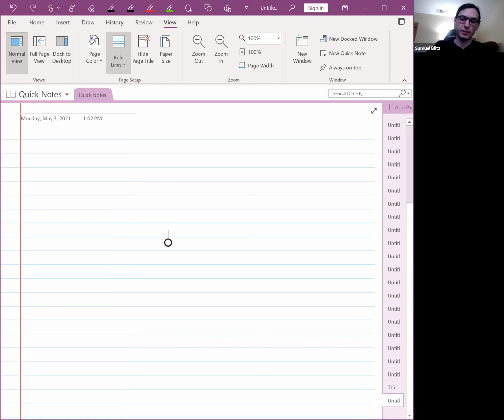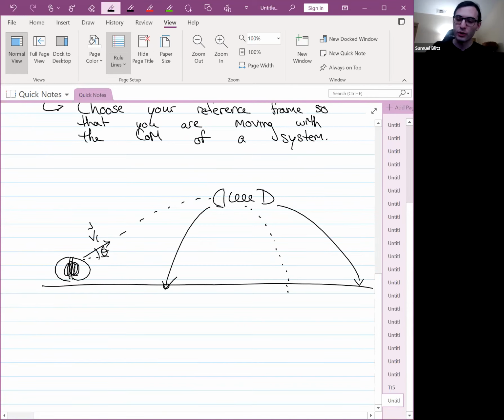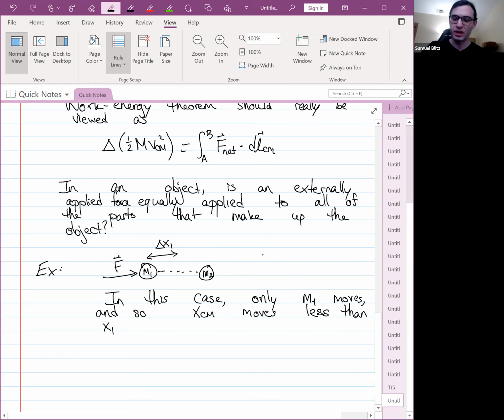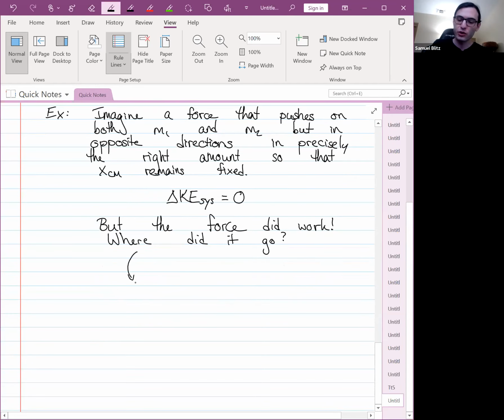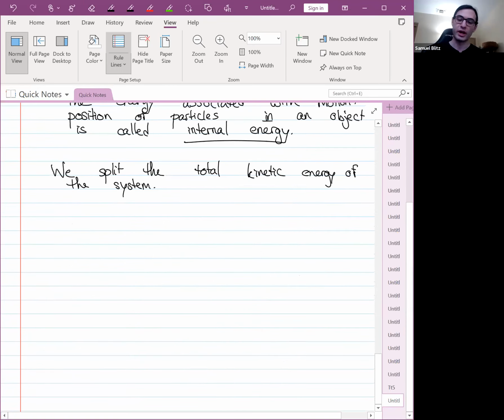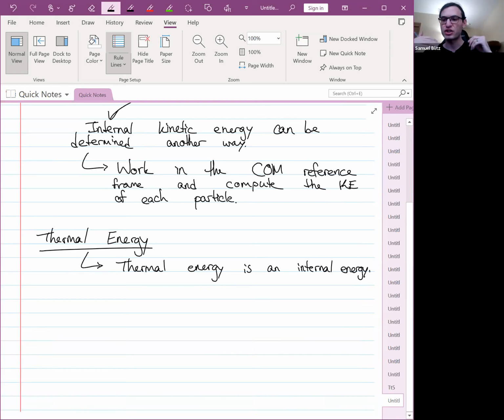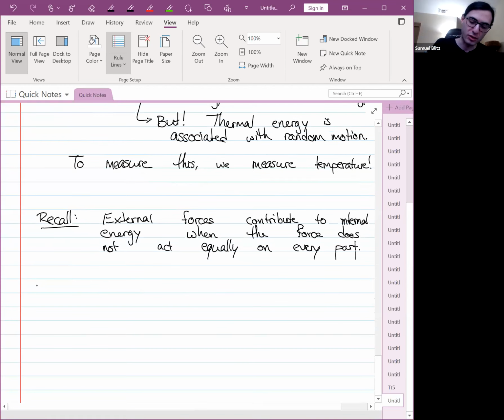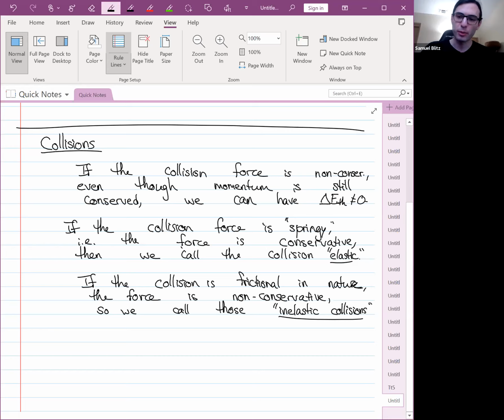Physics 9A - Lecture 15